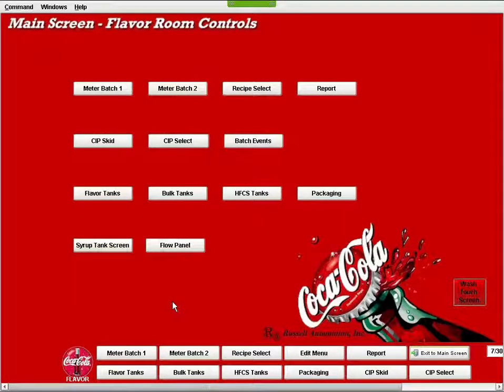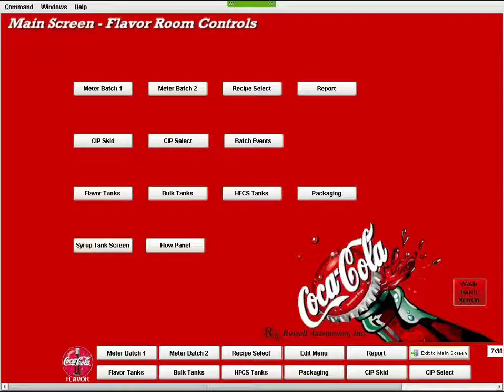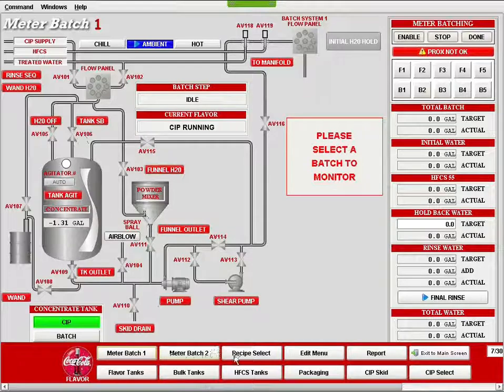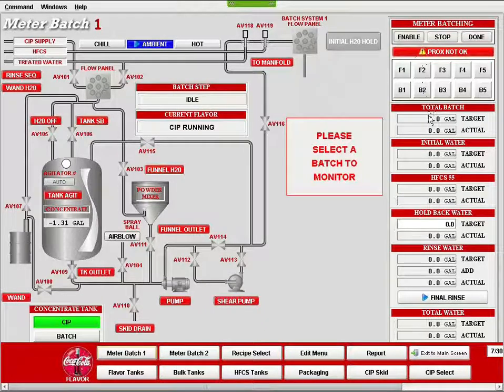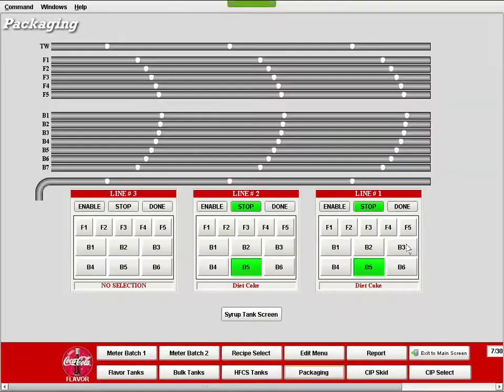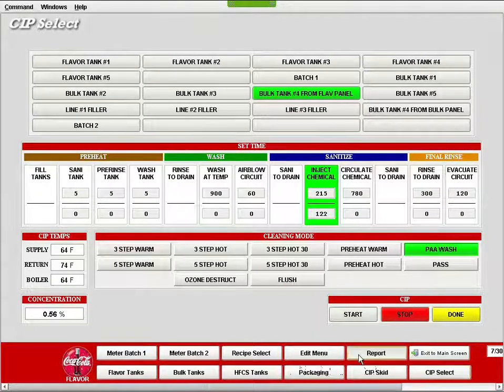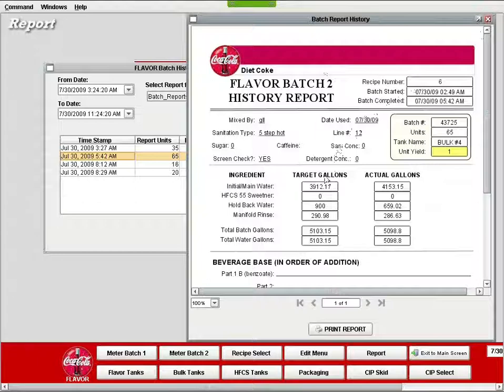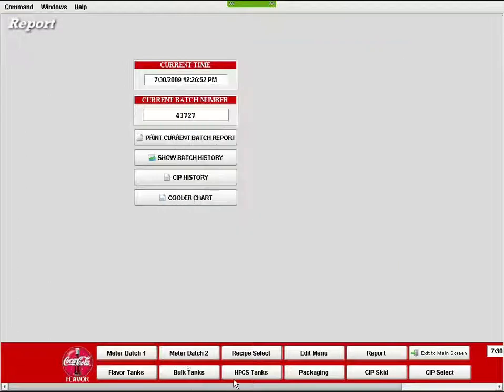Un MES complet full web chez Coca-Cola avec Ignition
Coca-Cola - Comment les technologies web et Ignition transforment les usages dans cette superstar de l'agro alimentaire.